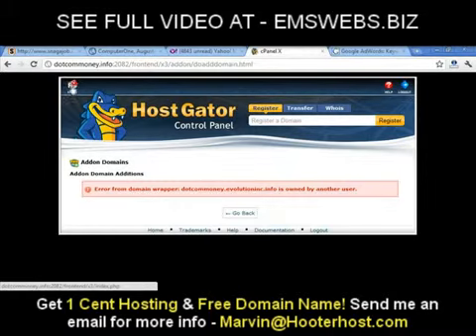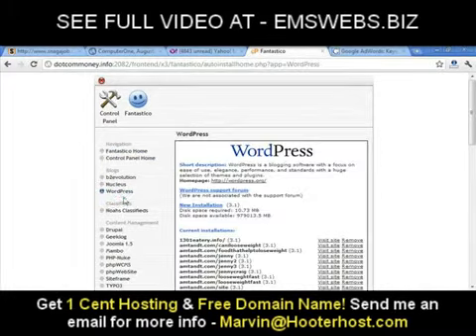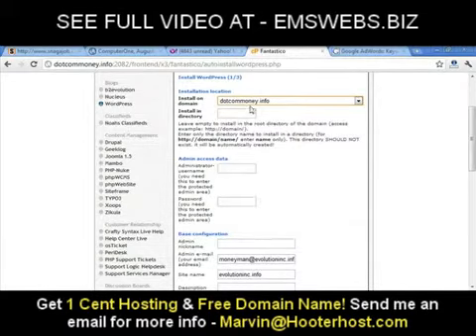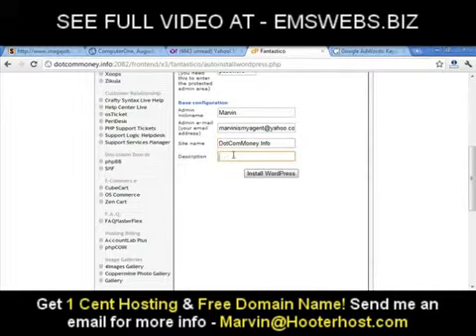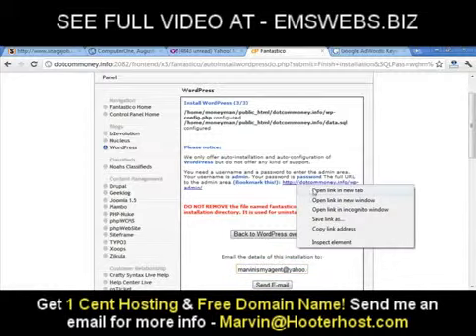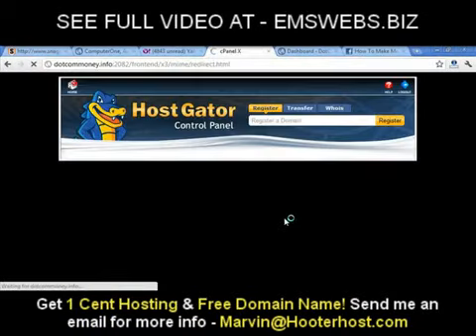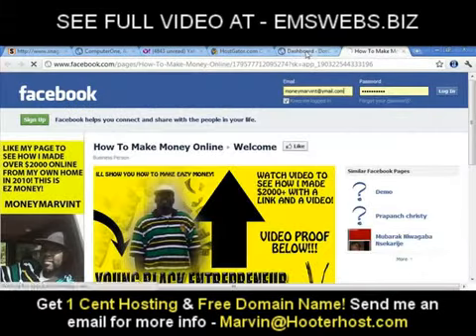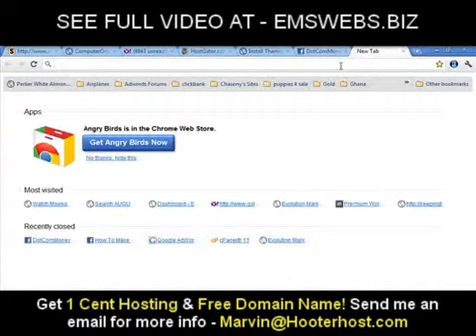How to Make Your Own Website - Part 5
How to Make Your Own Website - Part 5 - how to build a website with wordpress, how to make your own website, how to make your website, how to make your own website for free, how to start a website, www (dot) emswebs (dot) biz